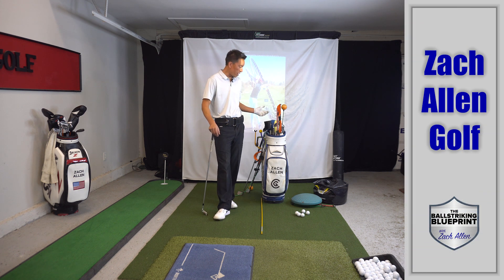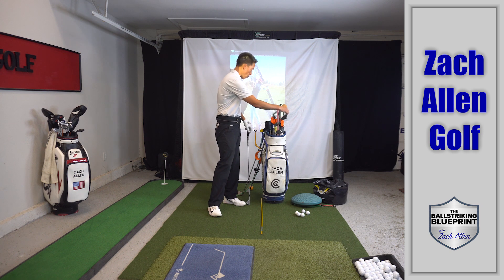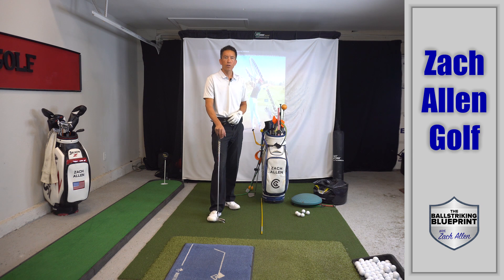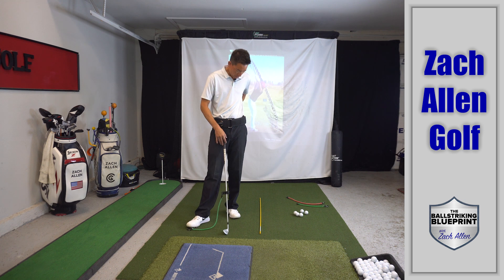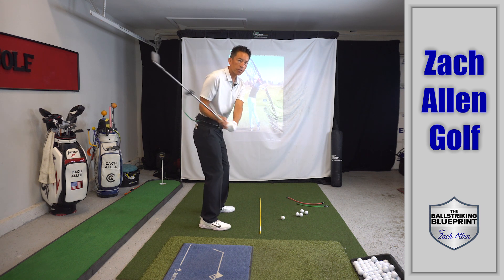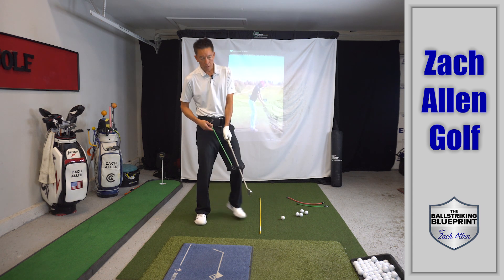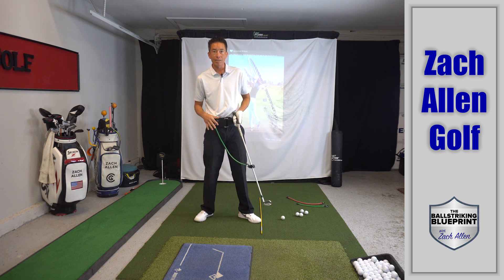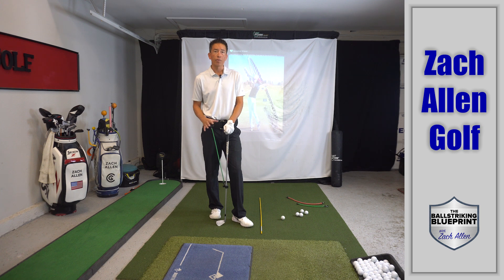Tour Striker PlaneMate Review | Part 1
The Tour Striker PlaneMate is a brand new training aid that's been getting a lot of attention! In this video I give a quick overview of the PlaneMate, and show you how it can help your golf swing.

I've been using the PlaneMate in my student lessons for the past couple of months, and the results have been incredible. It teaches you to shallow the club in transition and encourages you to rotate through the shot better than any training aid I've come across in my 20+ years of coaching golfers.